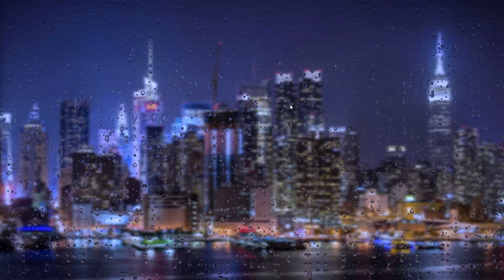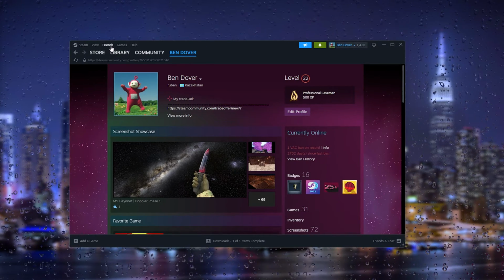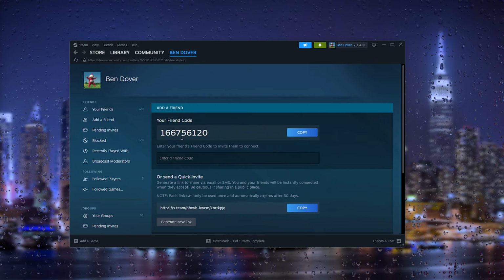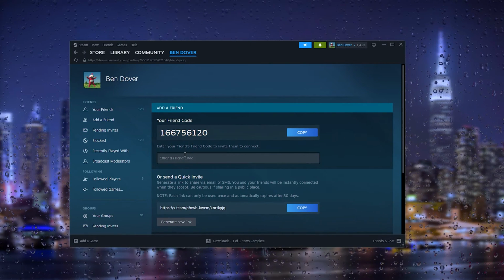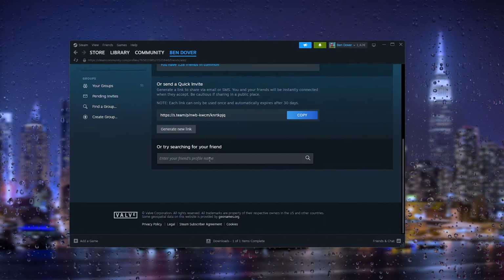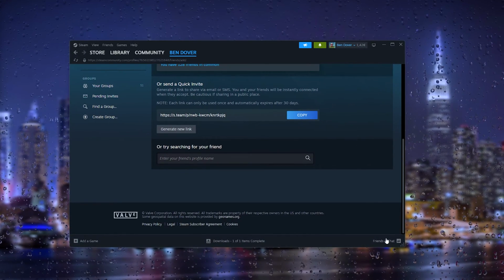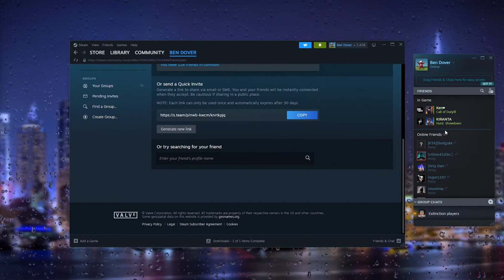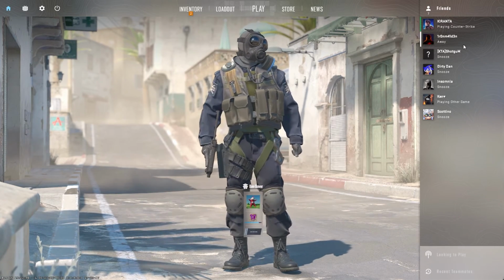How To Add Friends in CS2 - Full Guide (Counter Strike 2)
Here is an easy tutorial on how to invite your friends in CS2. It's a guide to add your friends in CS2, very easy! I'll show you how to add your friends in steam so you can 1v1 them in counter strike 2!